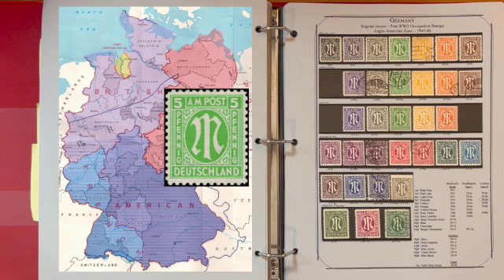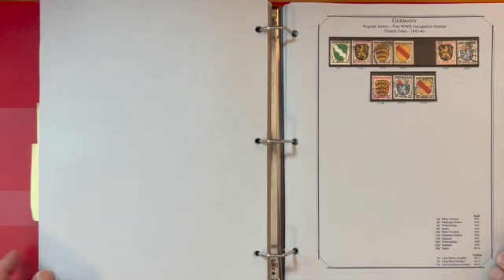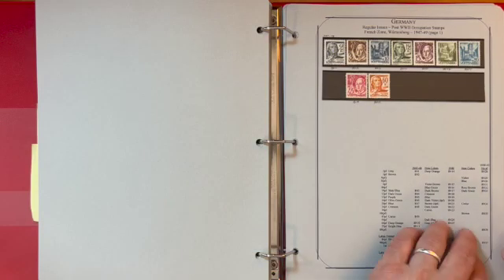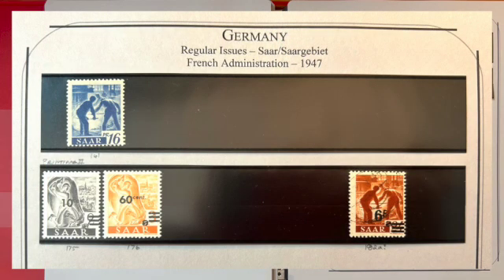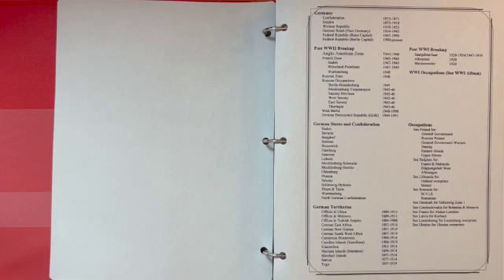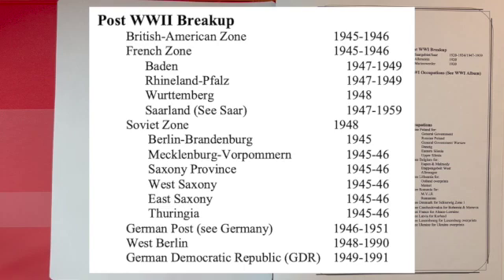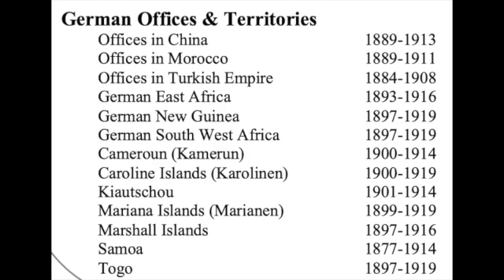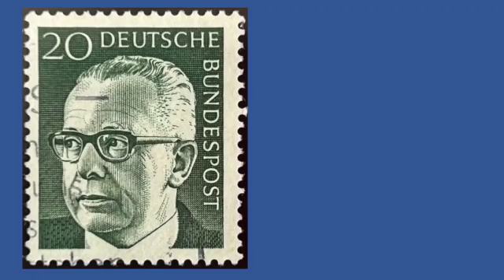Making Sense of German Stamp Collecting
First, a deep dive into my post-WWII German occupation stamps. I think you'll like how easy I make it to identify the different printings of the AM Post stamps.

Finally, I walk you through my table of all the stamps that could be part of a German stamp collection. It's complicated for sure, but hopefully I demystify that chaos.

I've put out a blog post with the full table so you can refer to without pausing the video.